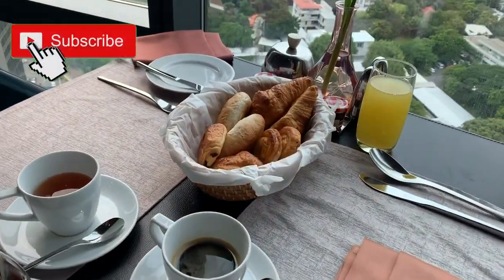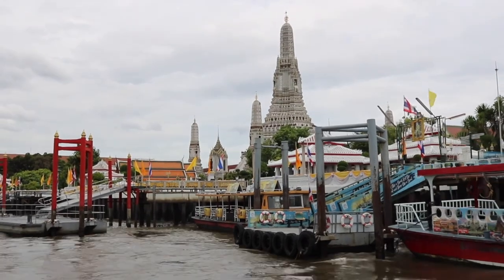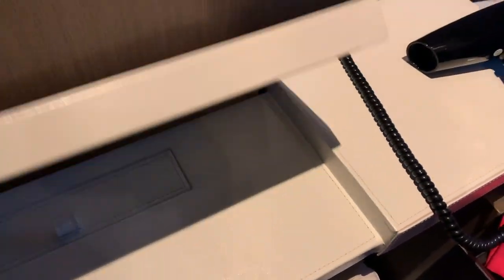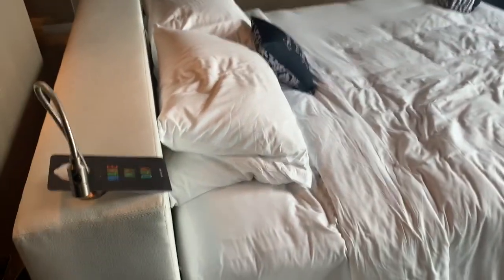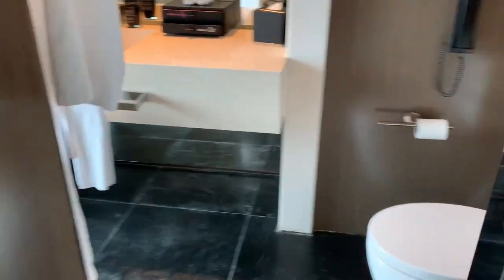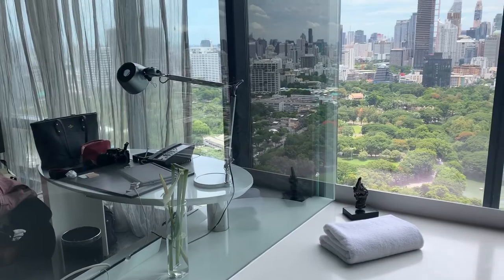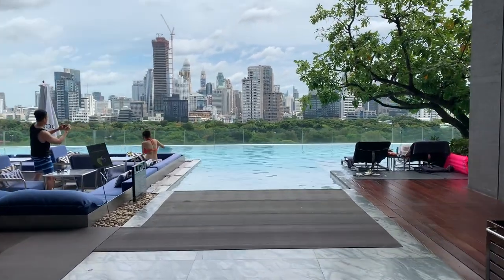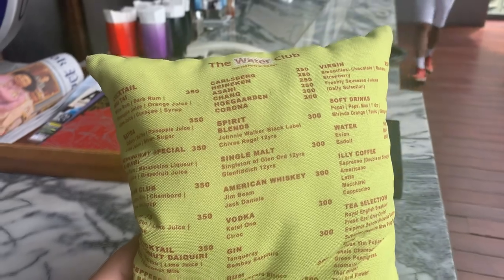Is this the best hotel in Bangkok, Thailand??? Club Suite Sofitel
Exploring Thailand we stayed in this beautiful hotel in the heart of the city.

This video includes a tour of the Club room, the infinity pool, Gym and Executive Lounge.